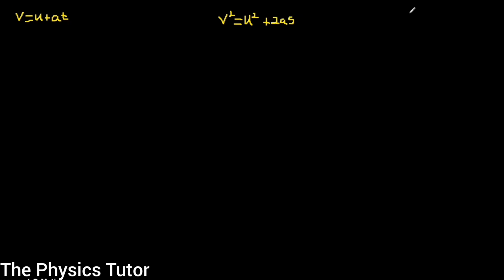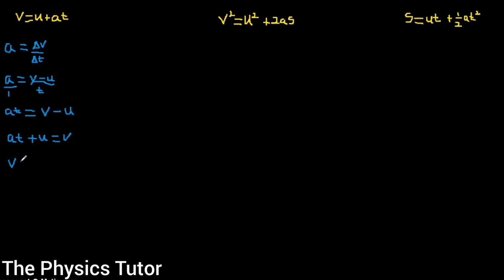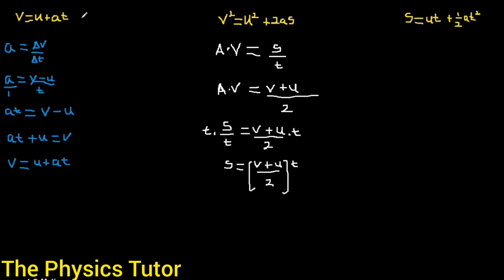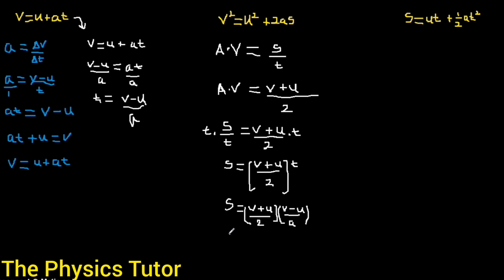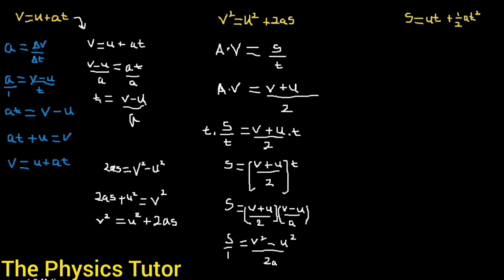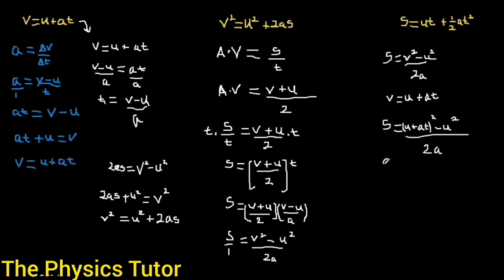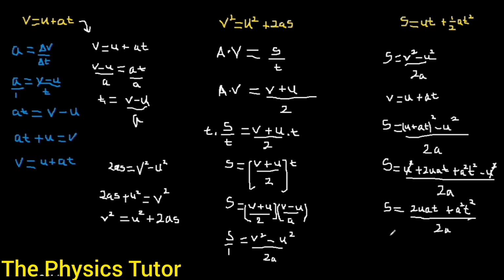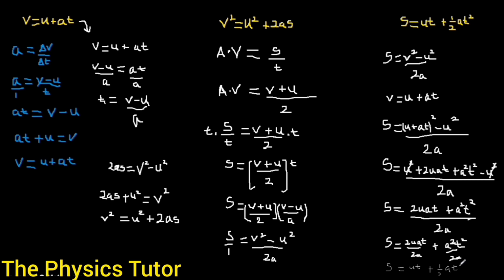DERIVATIVE OF NEWTONIAN EQUATIONS (HOW TO PROVE THE EQUATIONS OF MOTION)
Hello and welcome to The Physics Tutor where we upload educational videos.@ThePhysicsTutor-hb3iw

in this video, I have highlighted the steps involved in how to prove the equations of motion in a very easy way.

For a detailed explanation to prove that any number raised to the power 0 is 1 click 👇.